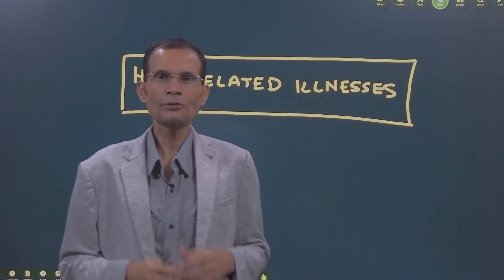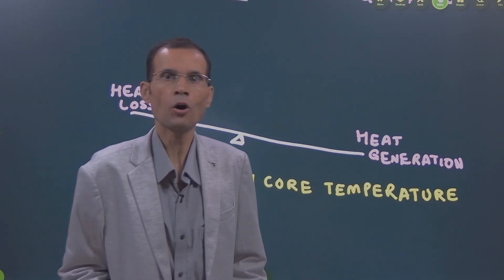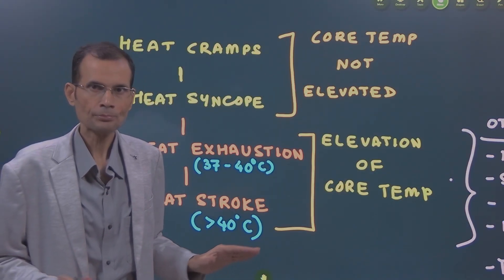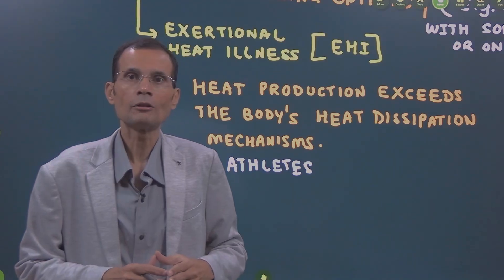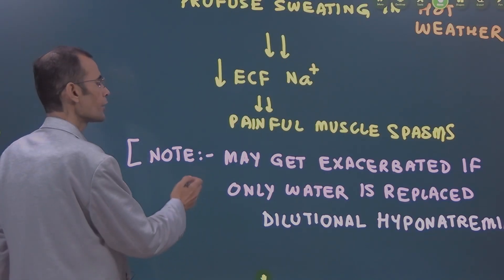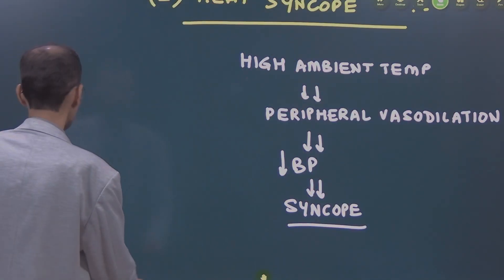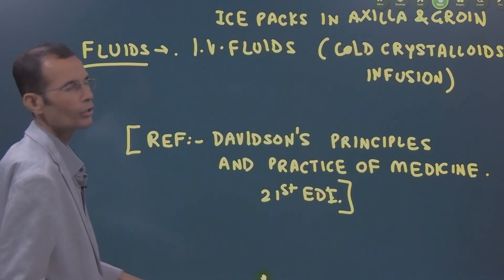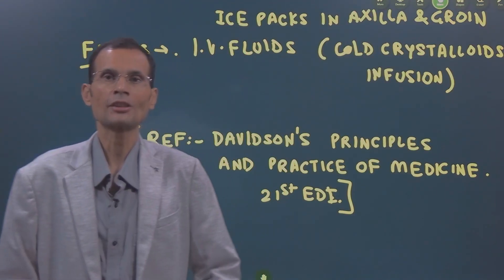Heat Related illnesses Explained | Heat Stroke, Cramps, Exhaustion [MBBS/FMGE/NEET] | Dr Vivek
There are heat related illnesses in which core temperature does not rise. E.g., heat cramps, heat syncope.
Then, there are conditions like heat exhaustion and heat stroke in which the core temperature increases.
Heat stroke is asked as a short note at 1st MBBS level.

Heat affects the human body in multiple ways — from mild symptoms like cramps and syncope to life-threatening conditions like heat stroke.

In this video, we will cover:
🔹 Classification of heat-related illnesses
🔹 Why core temperature does not rise in conditions like heat cramps and heat syncope
🔹 Conditions where core temperature rises — such as heat exhaustion and heat stroke
🔹 Pathophysiology and clinical relevance of each stage
🔹 Important exam-focused points, including short note on heat stroke (commonly asked in 1st MBBS)

This video will help you:
✅ Clearly differentiate between the types of heat illnesses
✅ Write structured answers in MBBS exams
✅ Prepare high-yield content for FMGE & NEET PG

A) 1st MBBS Physiology students
B) FMGE/NEXT aspirants
C) NEET PG preparation

Stay till the end for a conceptual breakdown that makes heat-related physiology easy to remember!